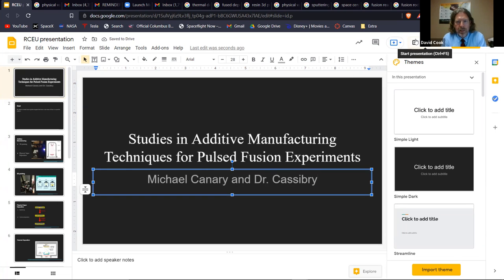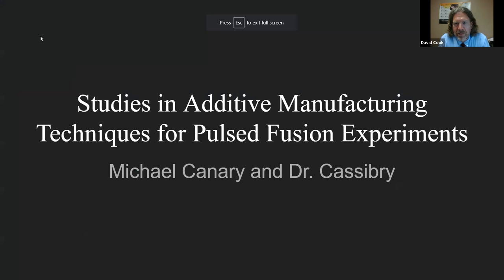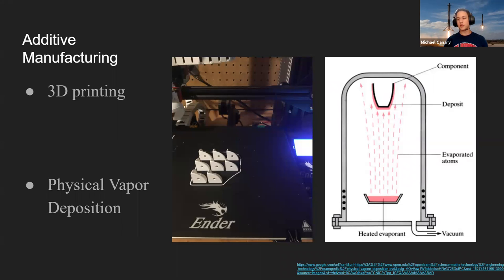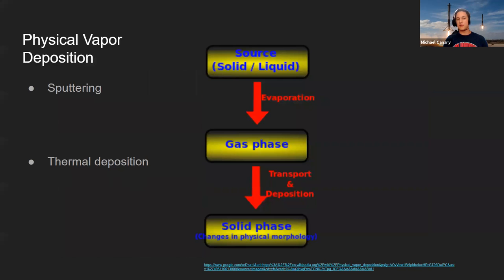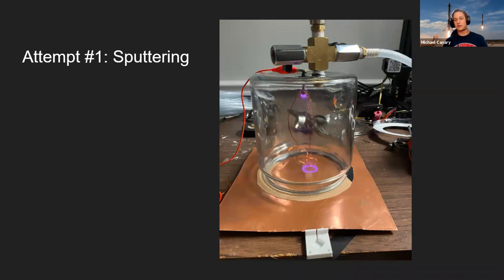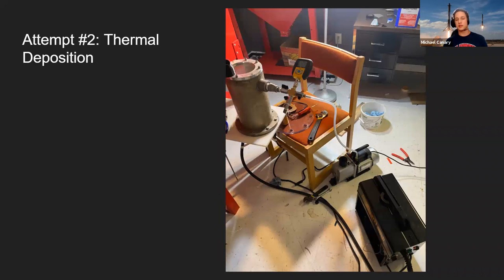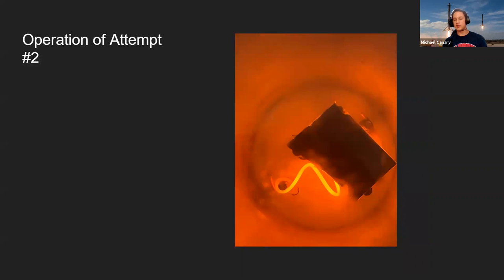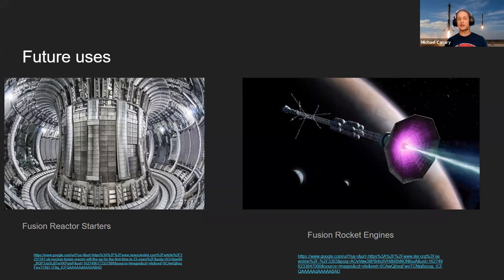Studies in Additive Manufacturing Techniques for Pulsed Fusion Experiments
Mechanical and Aerospace Engineering

Using 3d printing to create targets made of lithium or lithium deuteride (an isotope of hydrogen) for experiments in pulsed fusion reactions.